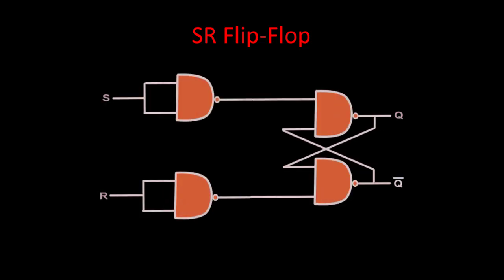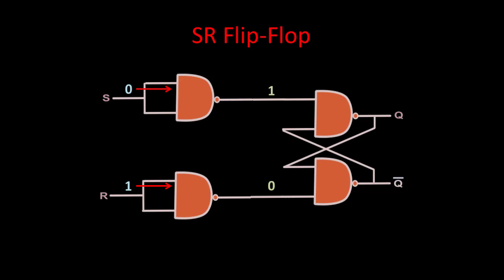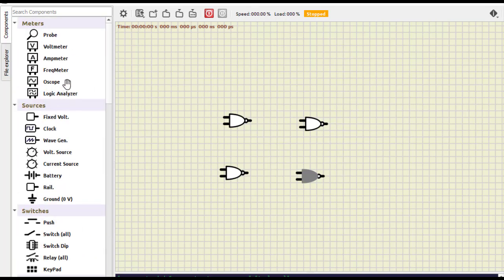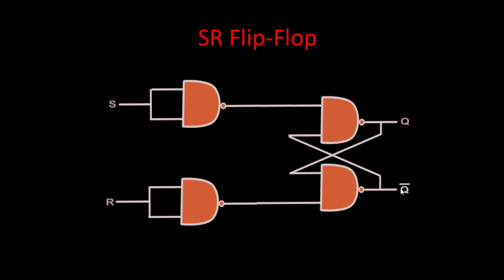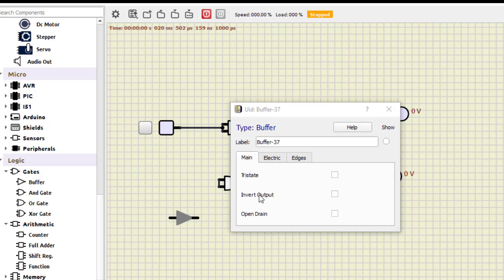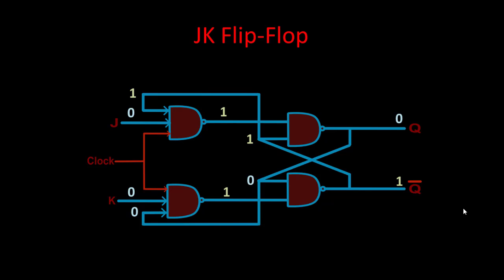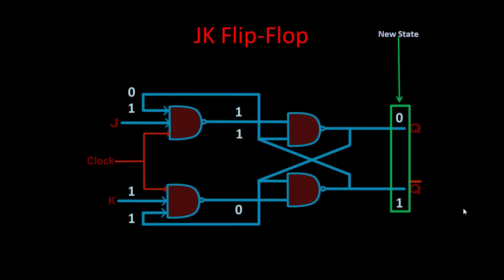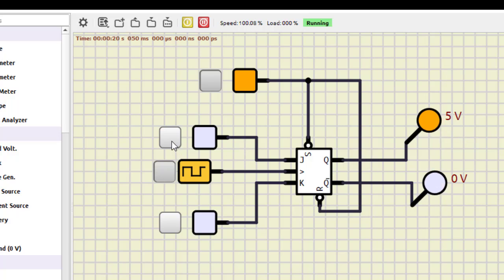Pracitcal 6 - Flip-Flop Implementation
In this video, we delve into the design and implementation of essential flip-flops using SimulIDE, a powerful and intuitive simulation tool. You'll learn how to create the following flip-flops step by step:

1. SR Flip-Flop: Understand the basic set-reset mechanism.
2. D Flip-Flop: Derive and implement the D Flip-Flop from the SR Flip-Flop.
3. JK Flip-Flop: Explore the versatile JK Flip-Flop and its unique characteristics.

Whether you're a student or a professional looking to refresh your knowledge, this practical demonstration will guide you through the intricacies of flip-flop circuits.